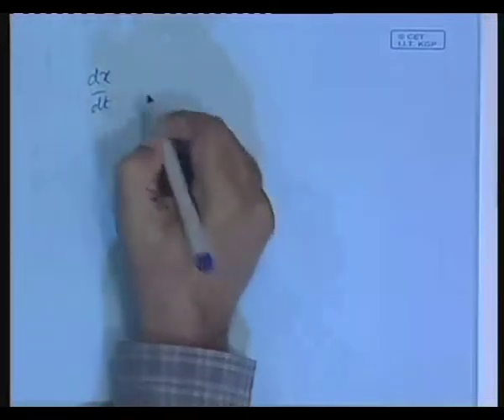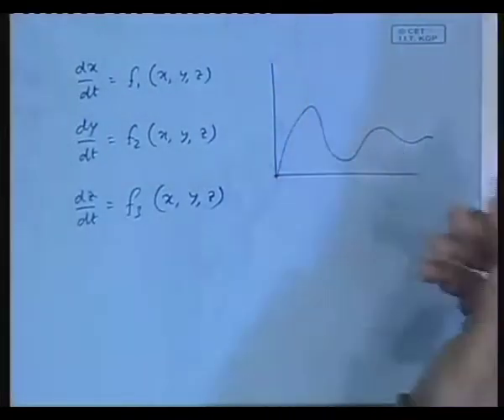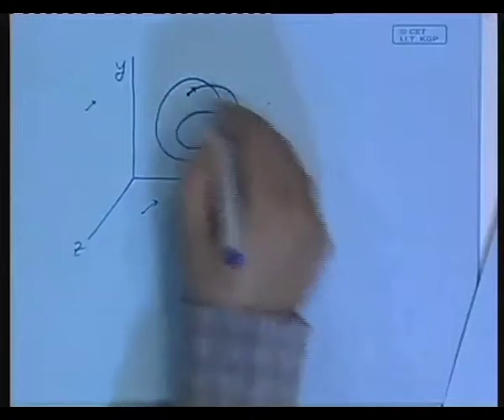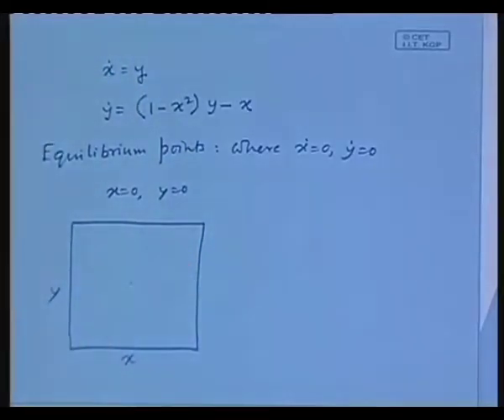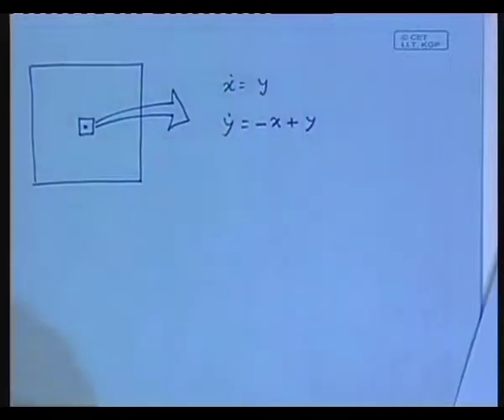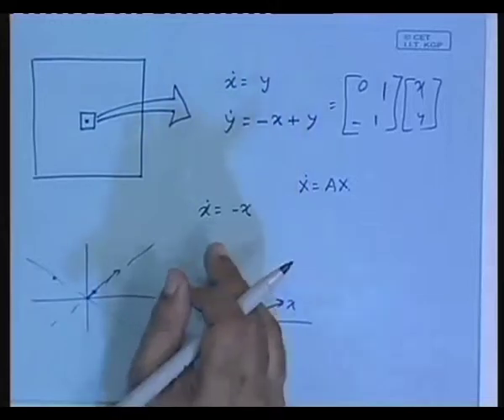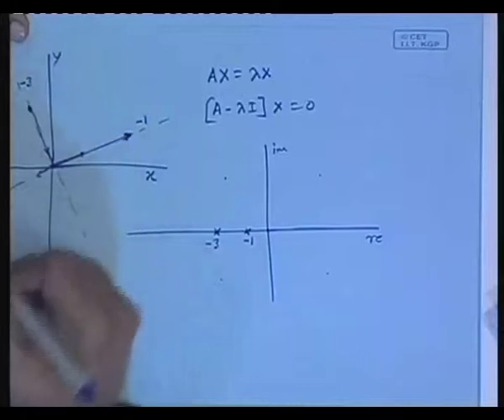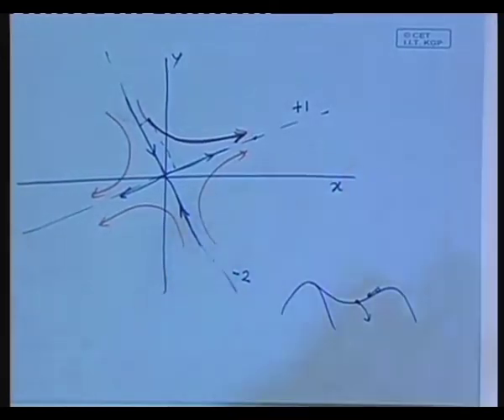Representations of Dynamical Systems Lecture - 1